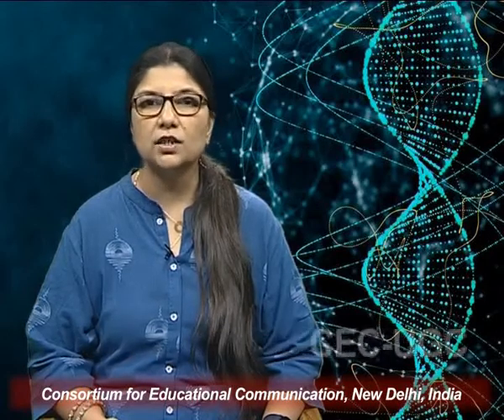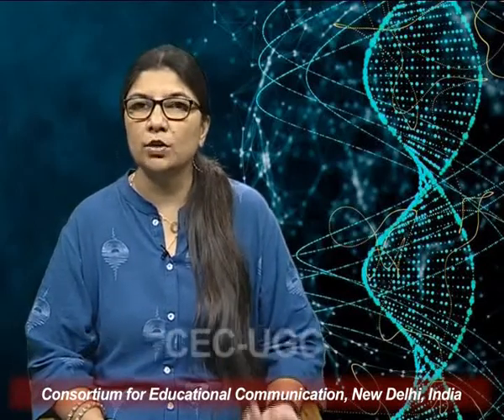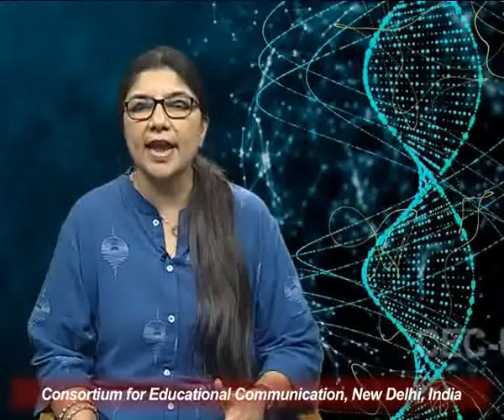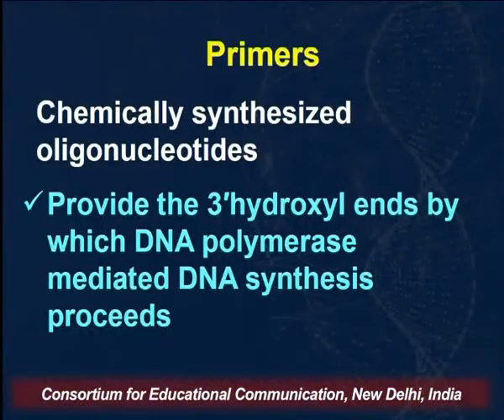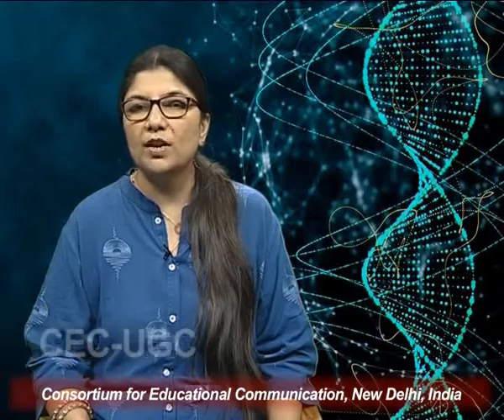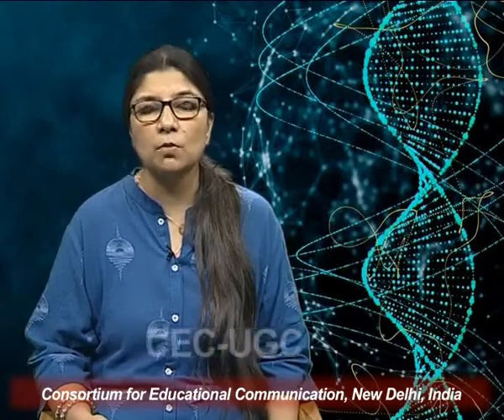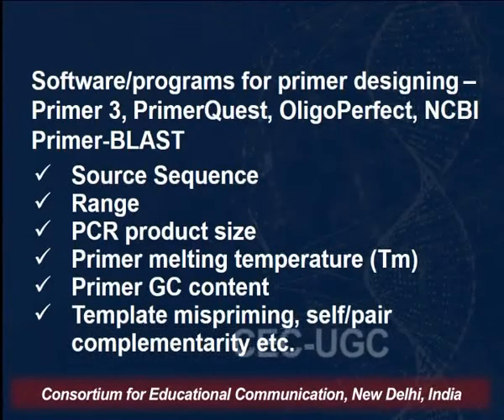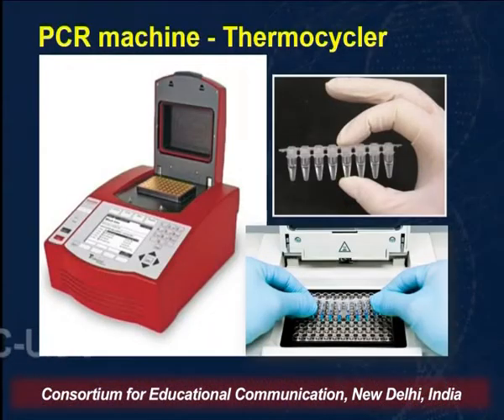Advance Tools & Techniques – Polymerase Chain Reaction (PCR) - I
This Lecture talks about Advance Tools & Techniques – Polymerase Chain Reaction (PCR) - I.